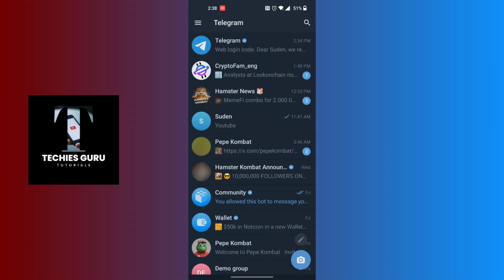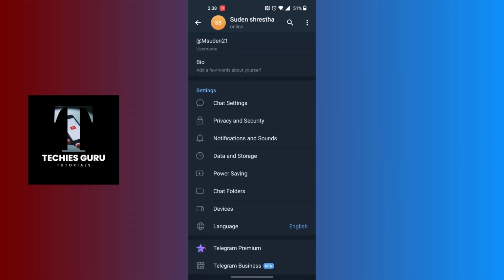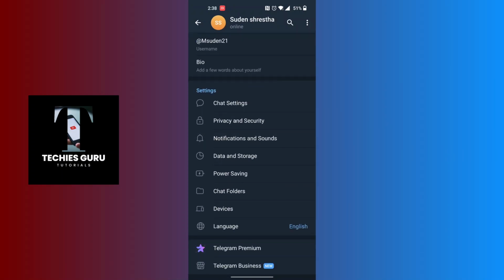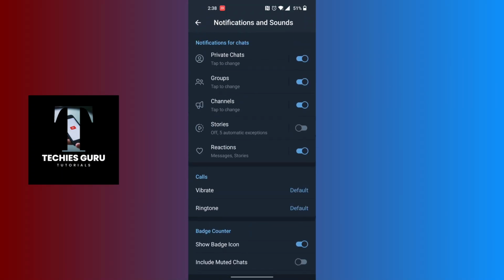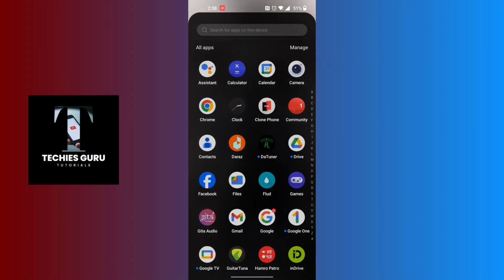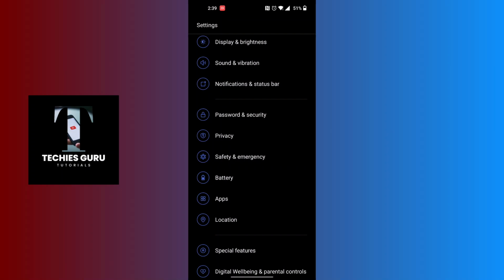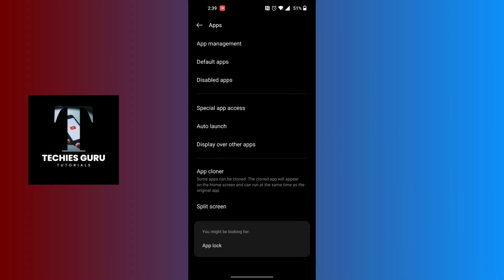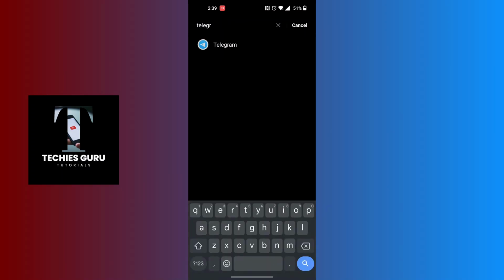How to Turn Off Telegram Notifications 2024?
📱 How to Turn Off Telegram Notifications 2024? | TechiesGuruTutorial

🚀 Welcome to TechiesGuruTutorial, your ultimate guide for tech tips and solutions! In this video, we will show you how to turn off Telegram notifications in 2024. Managing your notifications can help you stay focused and minimize distractions. Let’s dive into the step-by-step process!